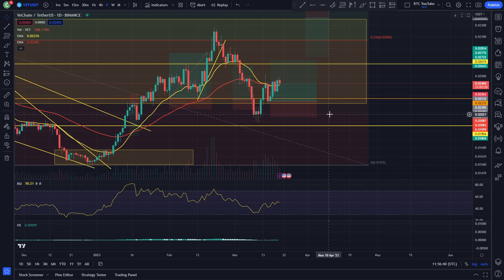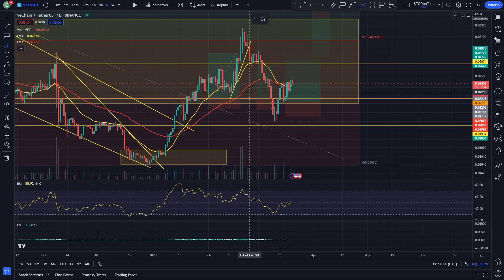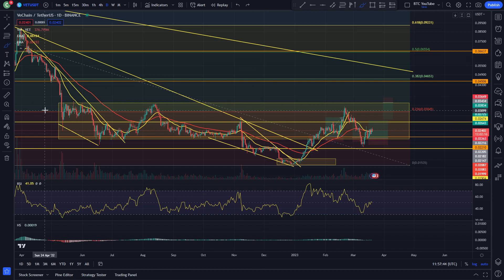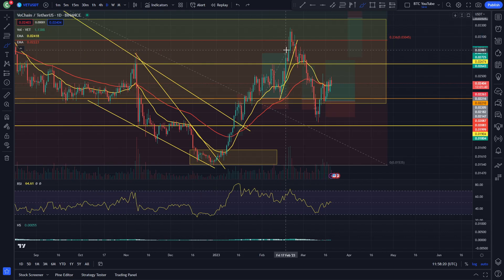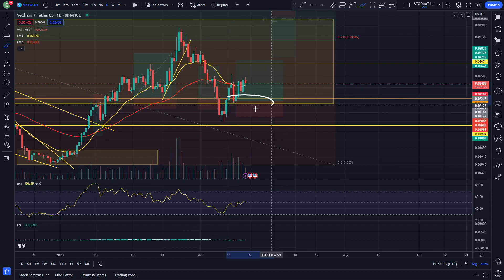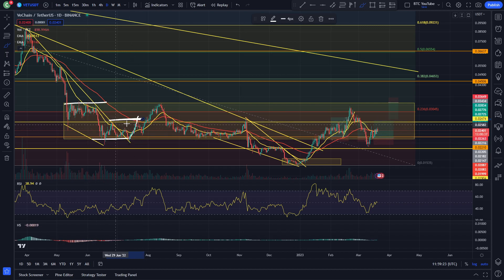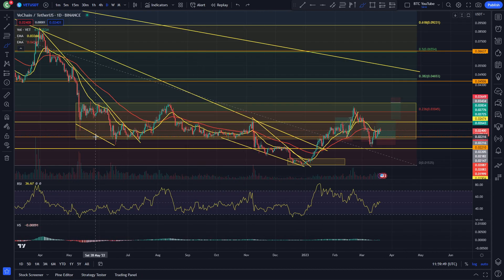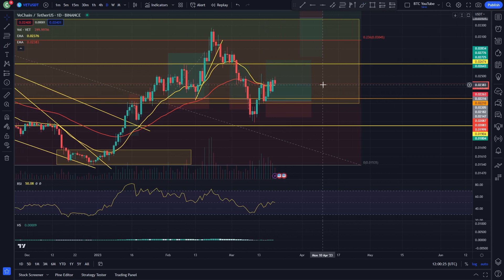VECHAIN BOUNCE TIME?! | VECHAIN PRICE PREDICTION 2023 | VET PRICE PREDICTION | VET ANALY